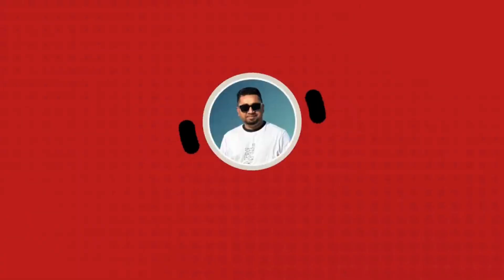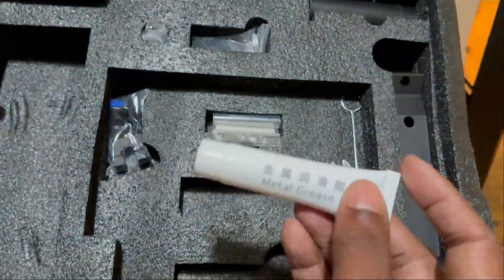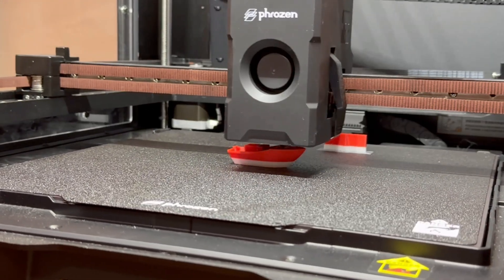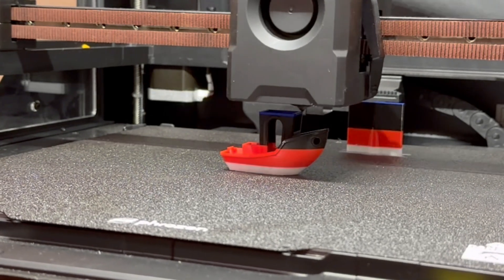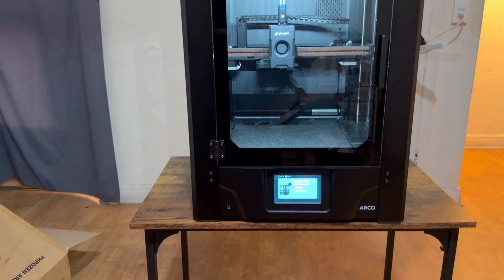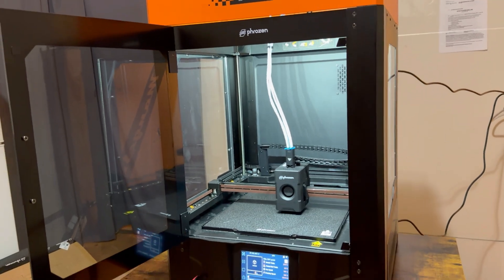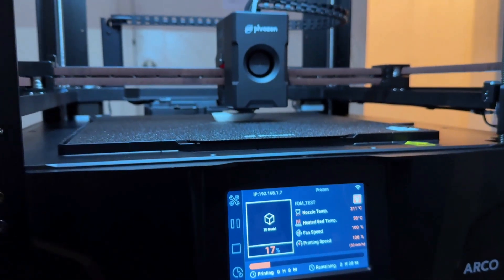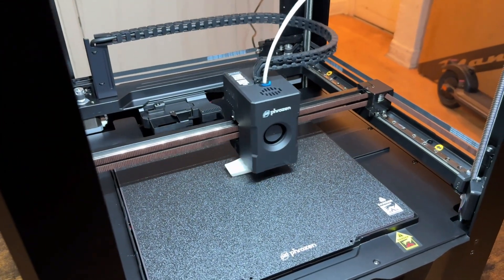phrozen Arco FDM 3D Printer Review 🔥